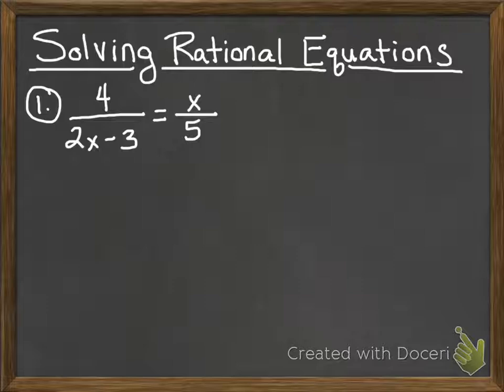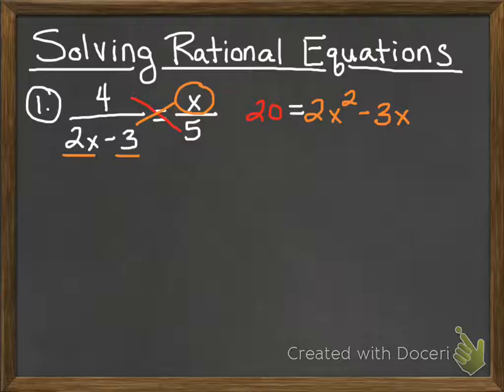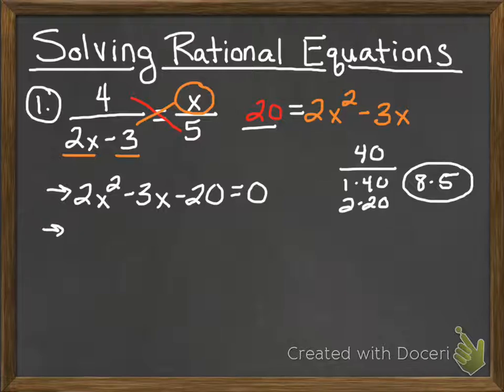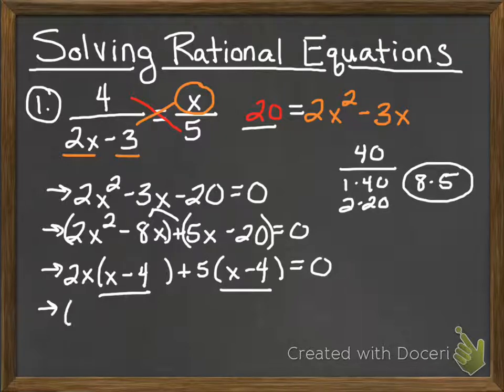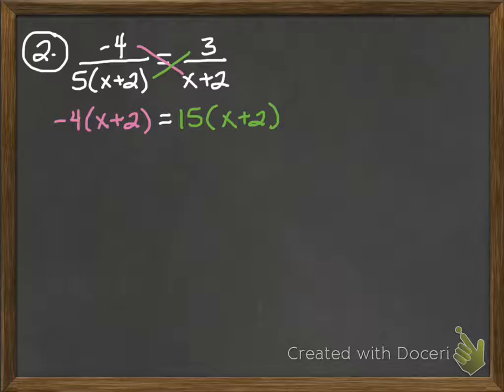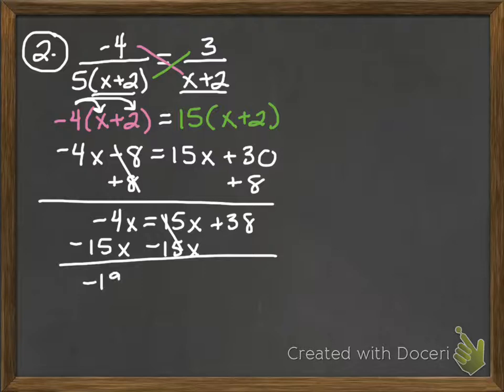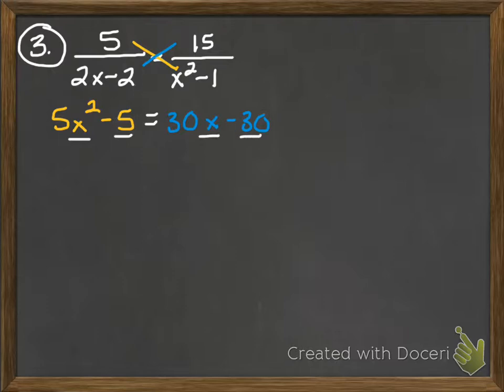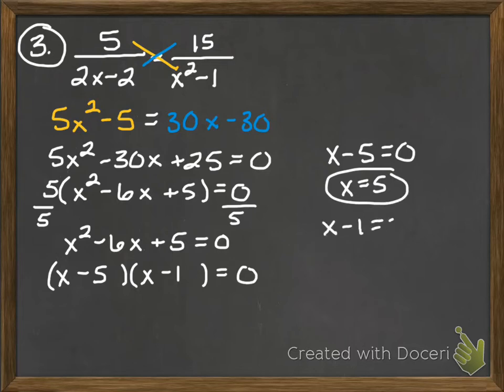Solving Rational Equations Pt 1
Learn how to solve rational equations with different examples.